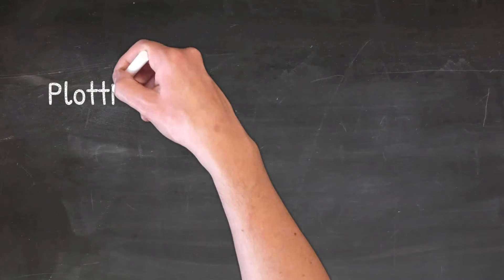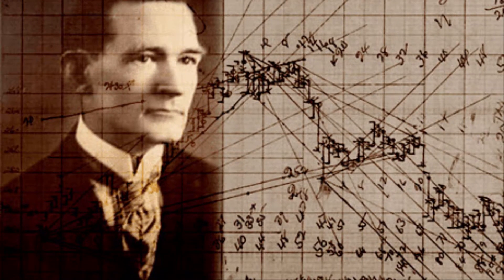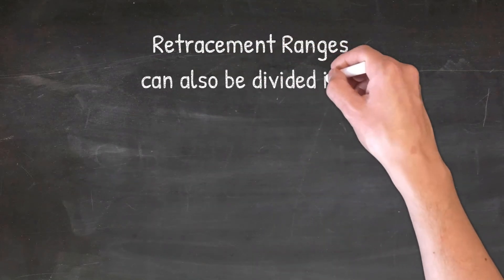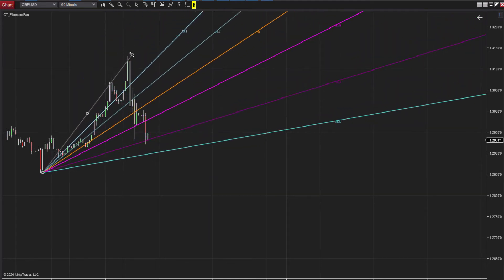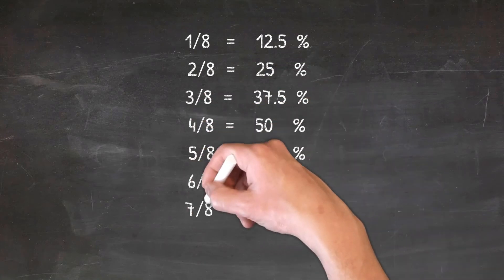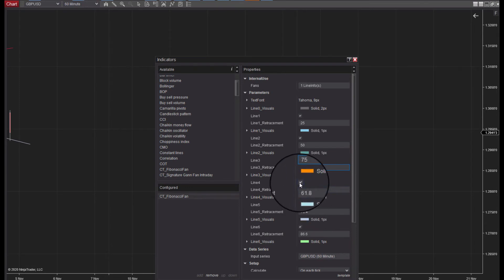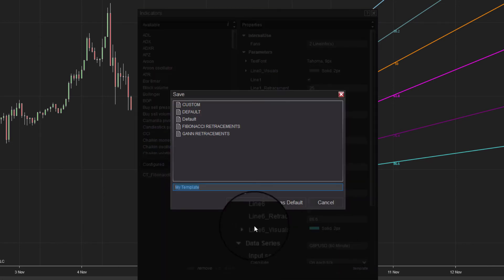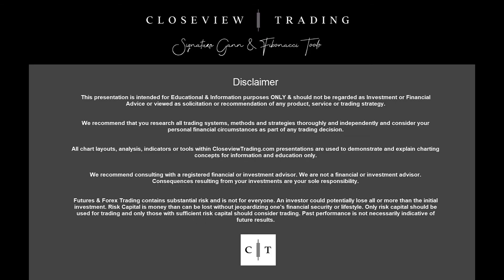How to apply Gann Retracement Levels using a Fibonacci Fan in NinjaTrader8 & How to Template in NT8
This video addresses How to Apply Gann Retracement Ranges to a Fibonacci Fan in NinjaTrader 8. This video also addresses How to Template your preferred settings for the Fibonacci Fan in NinjaTrader8 in case you are a trader that alternates between various retracement protocols - Such as standard Fibonacci Retracement Protocols and Gann Retracement protocols.

It's never been easier to customise and individualise your usage of your favourite platform. Custom installs literally take mere minutes to complete but open your usage options up instantly.